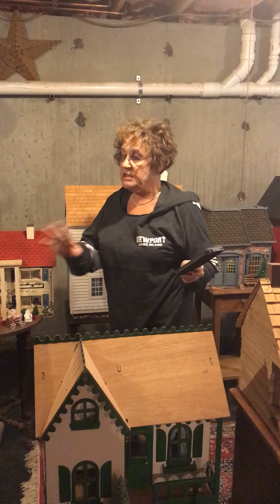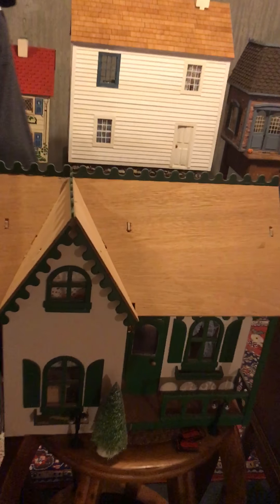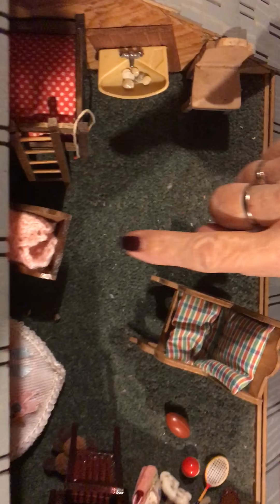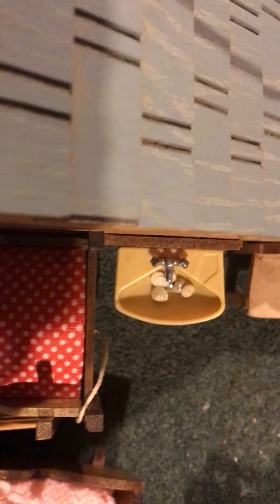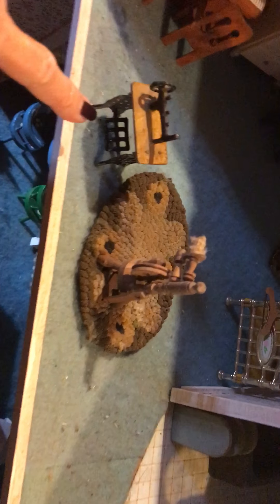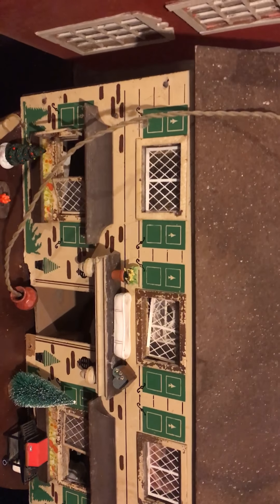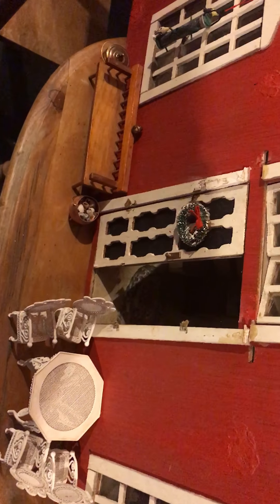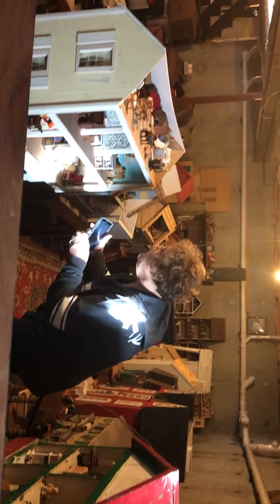Heathers Doll House Collection